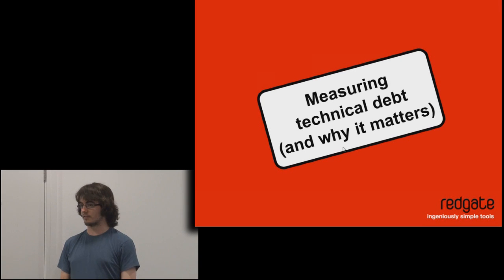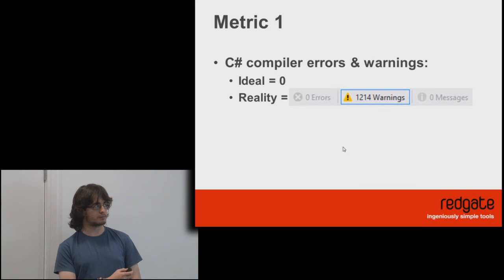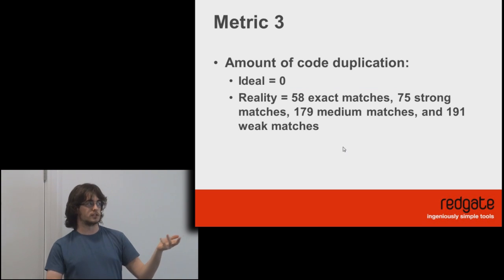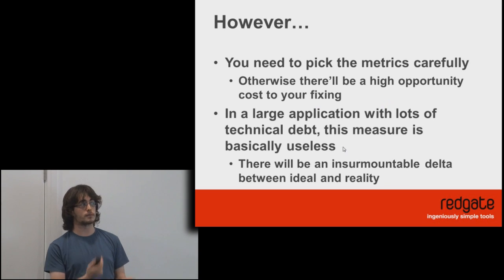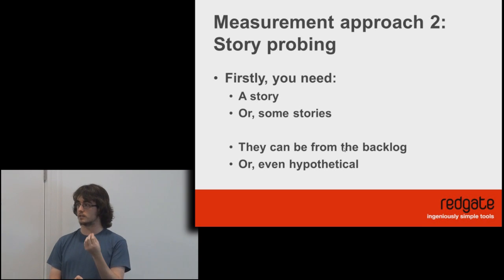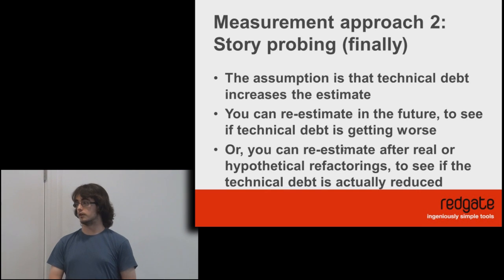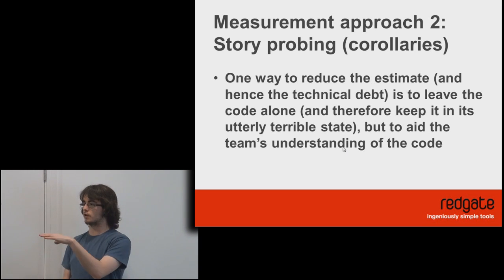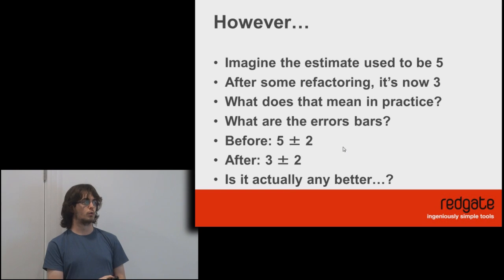Measuring Technical Debt - David Simner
David Simner talks about some ways for measuring technical debt, and why it's important to choose the right ones in your team. He introduces the idea of story probing to see how fixing technical debt changes your scrum story estimates.